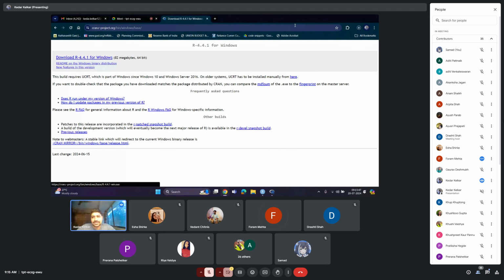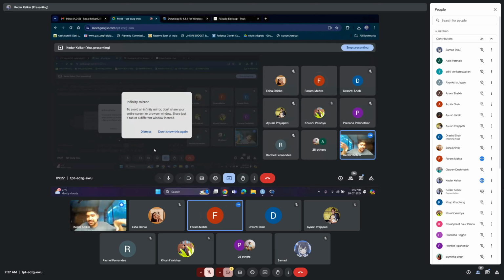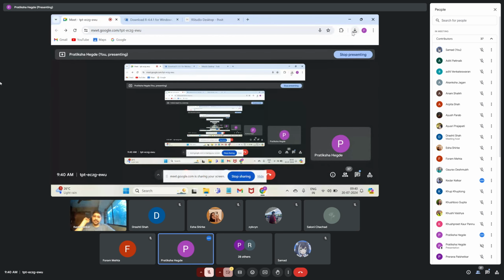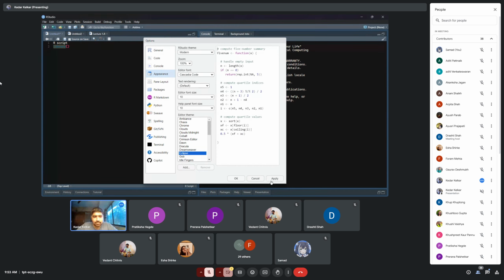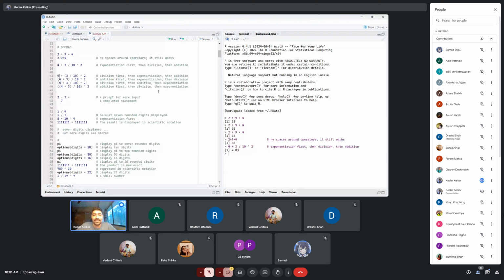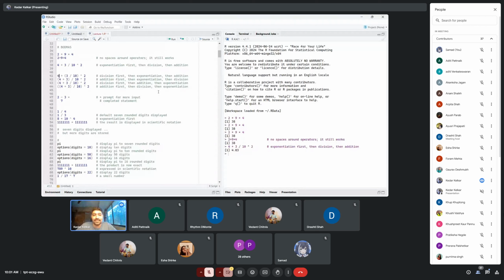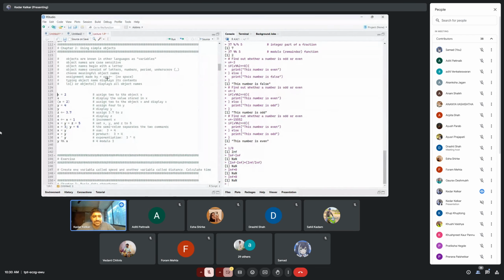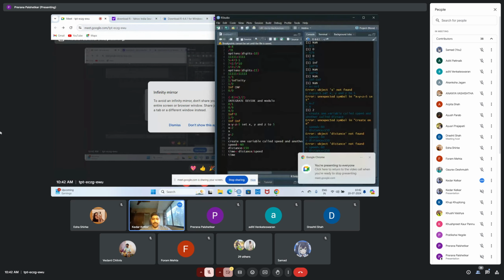R Programming - Lecture 1